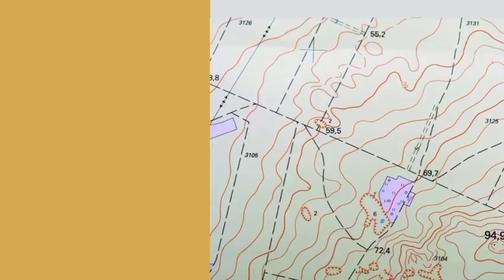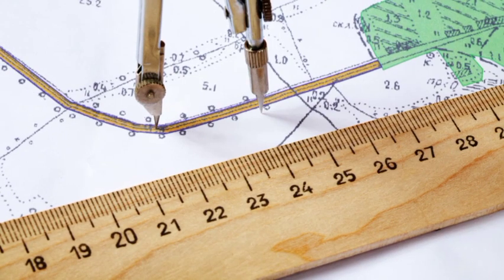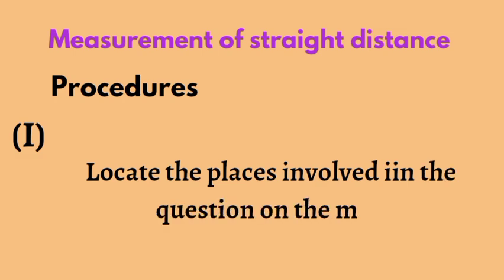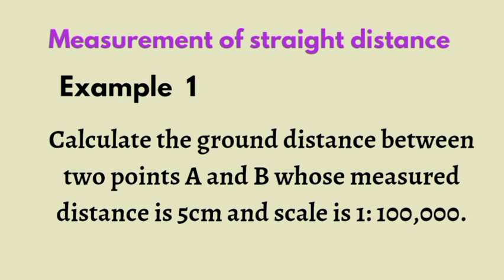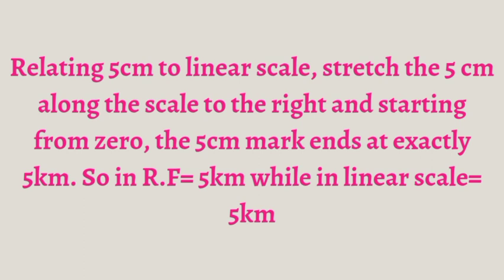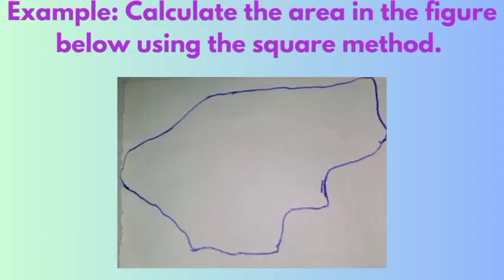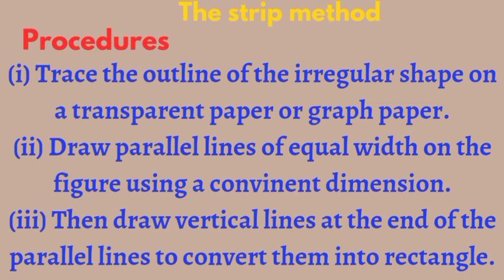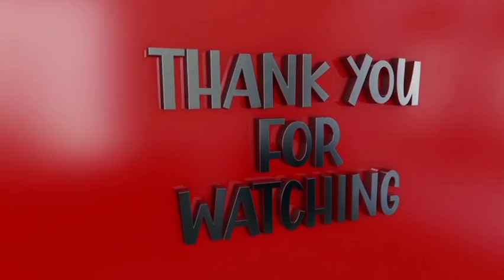Class on Map Measurement with Miss Happy